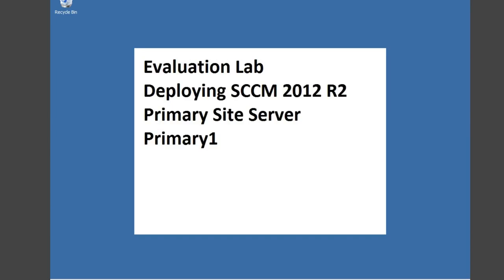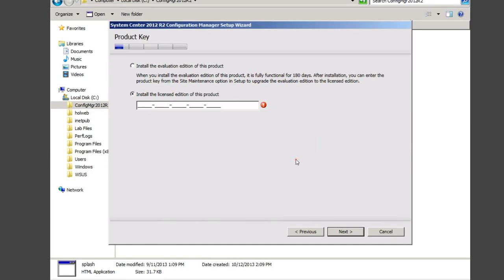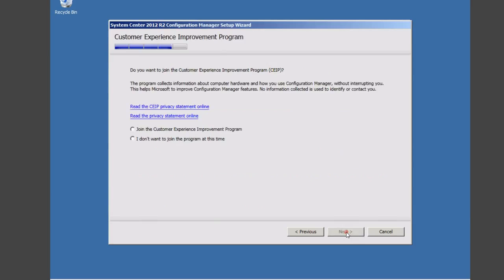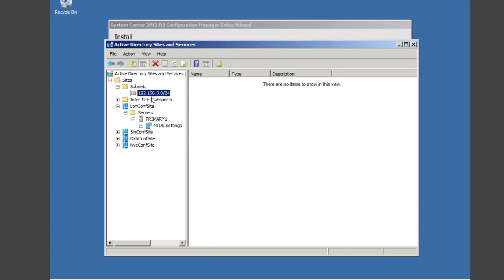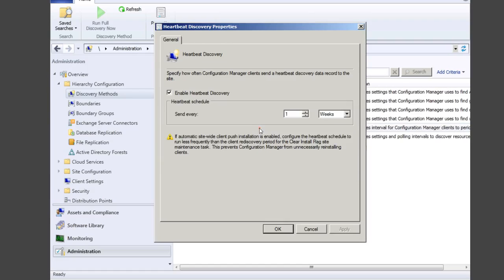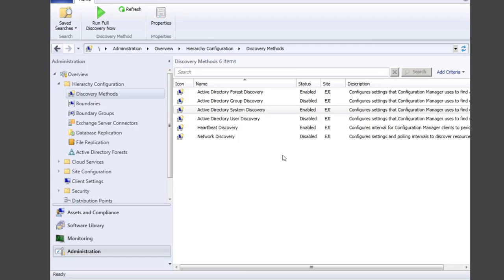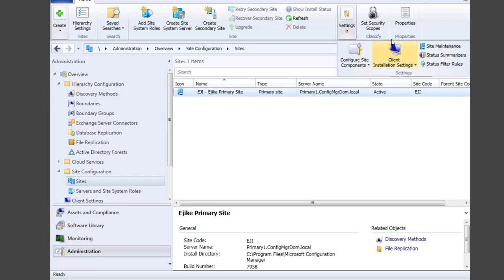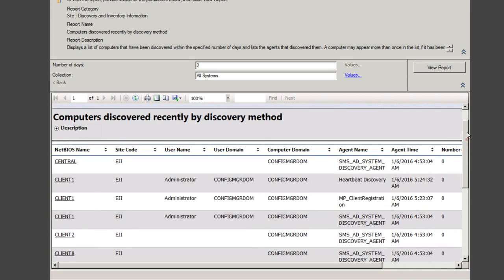Deploying SCCM 2012 R2 Configuration Manager 02 Jan 2016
Evaluating how to deploy SCCM 2012 R2 with friends and colleagues.

Lab Objectives

 Prepare Active Directory for Configuration Manager publishing and integration
 Install a stand-alone Configuration Manager 2012 R2 primary site
 View status message activity related to site server installation
 Discover computer resources from Active Directory
 Install and configure a fallback status point
 Install the Configuration Manager 2012 client on a Windows 7 computer
 Install a reporting point and generate client deployment reports

Raphael Ejike